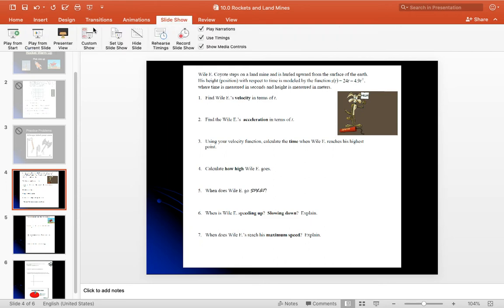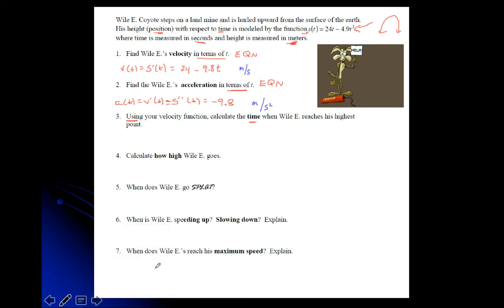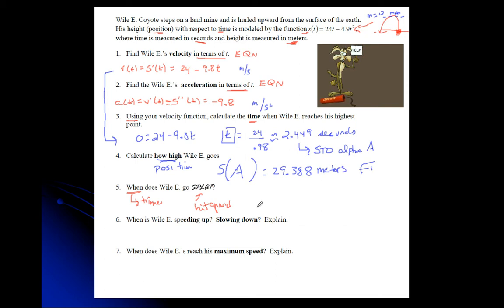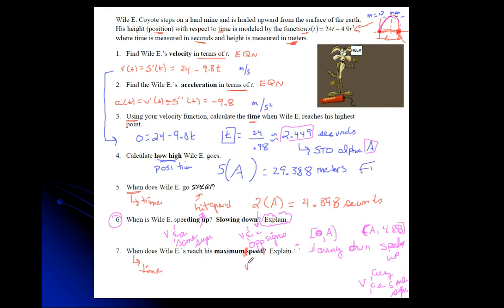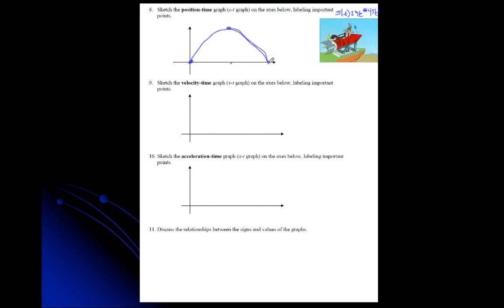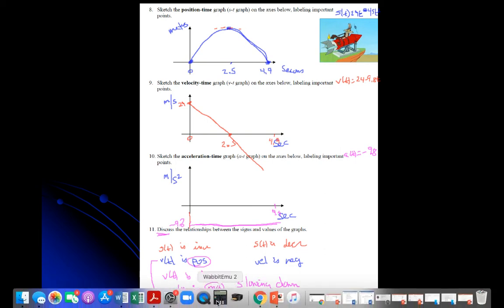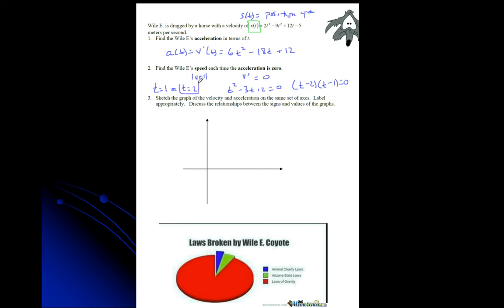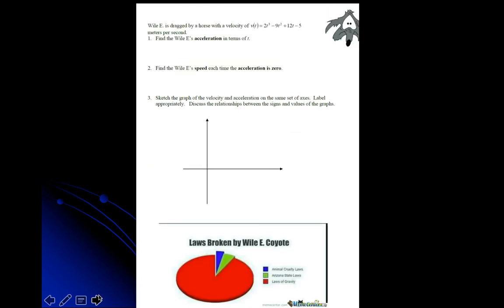BC Calc Wile E Coyote